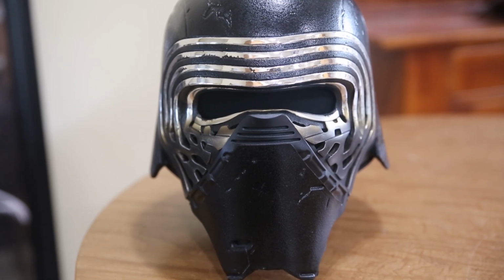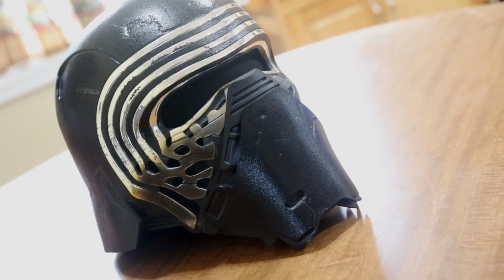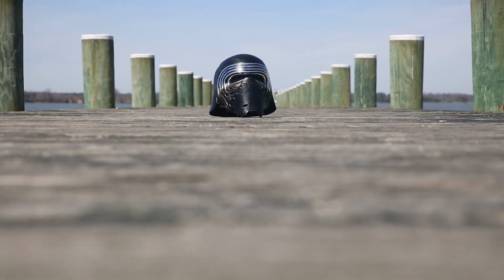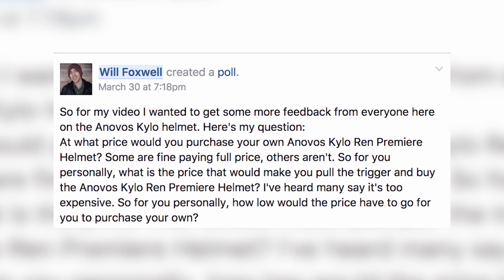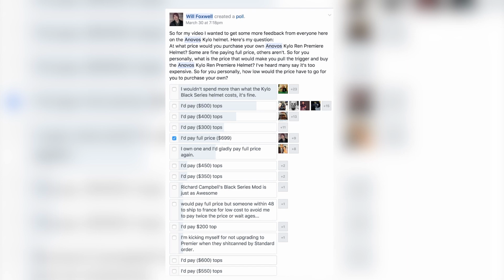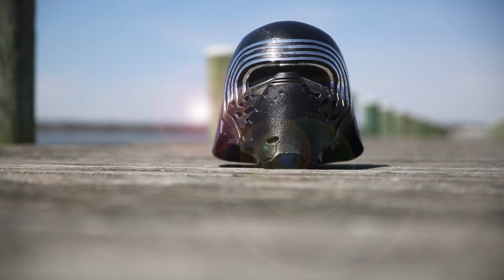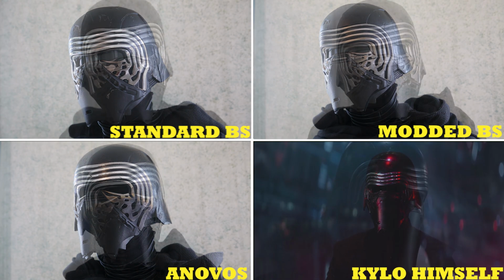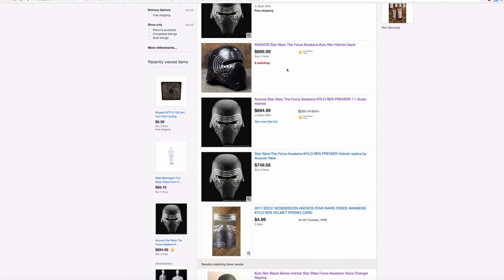ANOVOS KYLO REN PREMIER HELMET-Review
ANOVOS KYLO REN PREMIERE HELMET-Review

By WillFoxification

What's up, guys!? It's Will back again with a somewhat rare product review. Today's product is the Anovos Kylo Ren Premiere Helmet. This product retails at $699 and is an officially licensed Star Wars replica designed for the hardcore collector/cosplayer. The Anovos Kylo Ren Helmet has proved to be quite divisive in nature due to it's price point of $699, and in this video I discuss my experience with the product, whether I believe it's worth $699, I compare it to other alternative Kylo Ren helmets out there, and I show some unexpected perks this helmet offers. Enjoy!